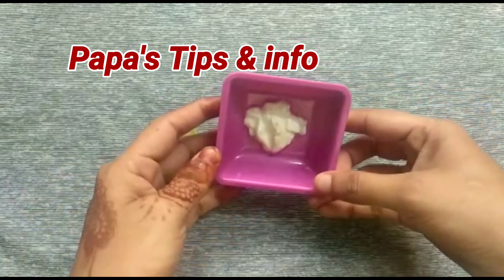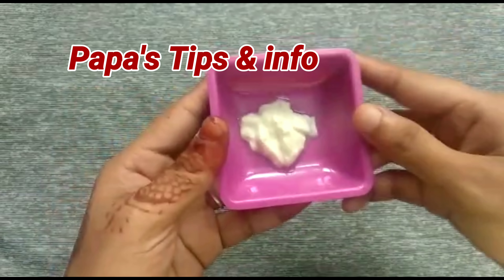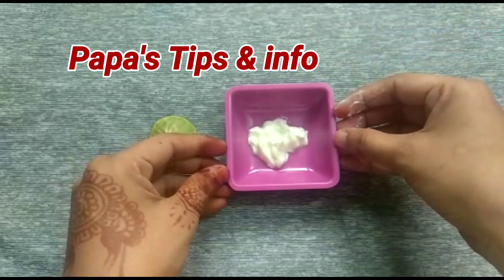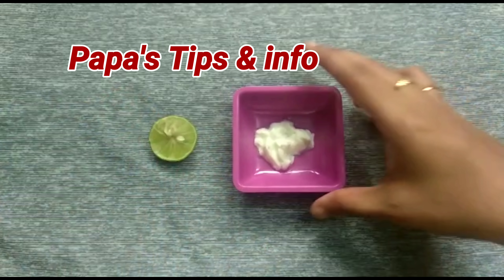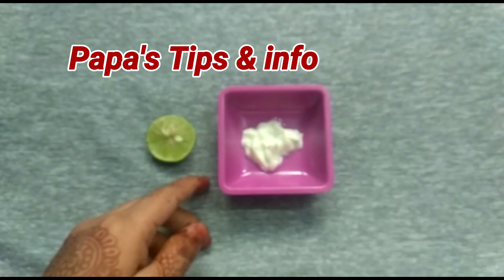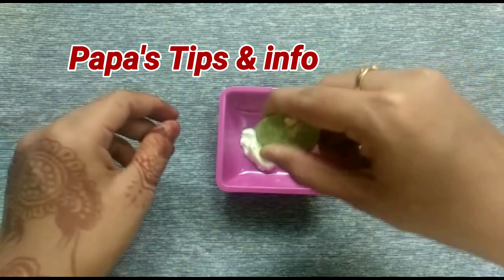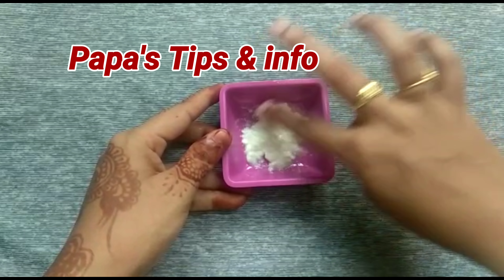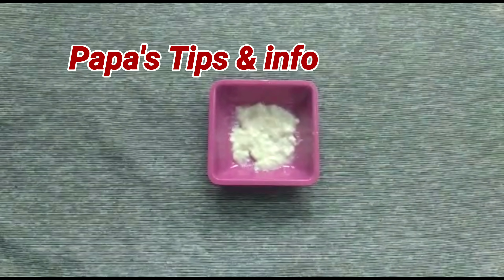😲 என்னது..? தயிரும் yogurt டும் வேறுவேறுறா..? instant Skin Glowing Tips | Home Remidi